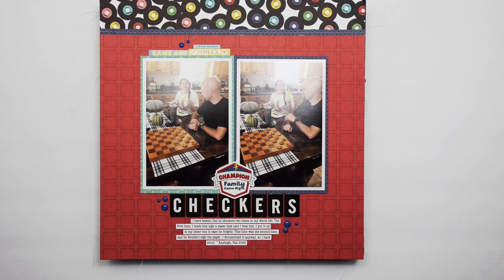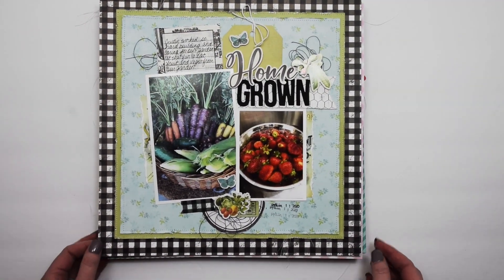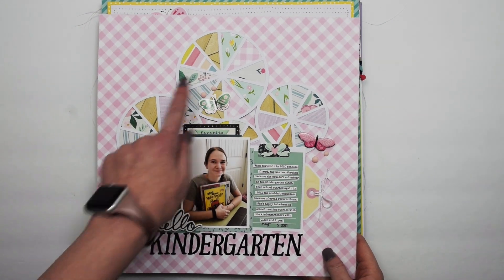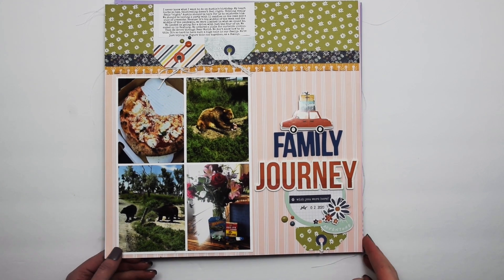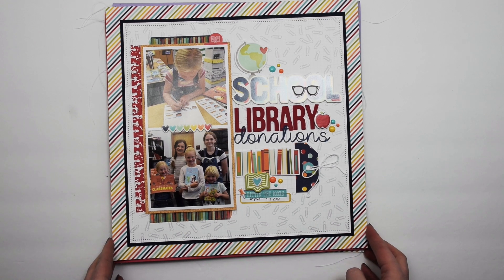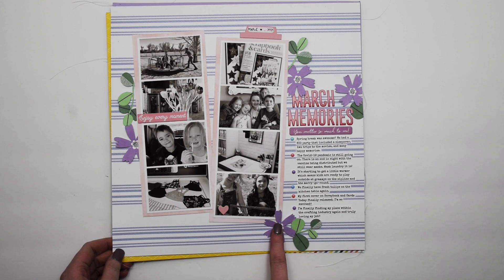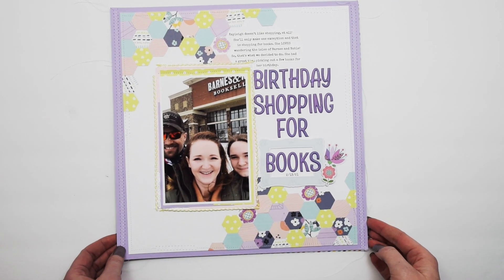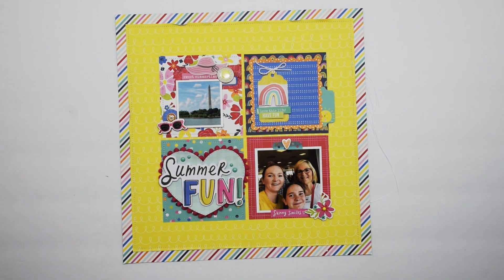Scrapbook Layout Share | Simple Stories | Hip Kit Club | American Crafts | Paige Evans | Fancy Pants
Printing Photos:
Canon MX922 Printer
8 ½ x 11 matte photo paper
4x6 matte photo paper

Frequently used products and tools:
Tim Holtz Stitching Ruler
T-Square Ruler
White Crochet String
Sewing Machine
Fussy Cutting Scissors
Wax Paper
Tag Punch Board
Hole Reinforcer Punch